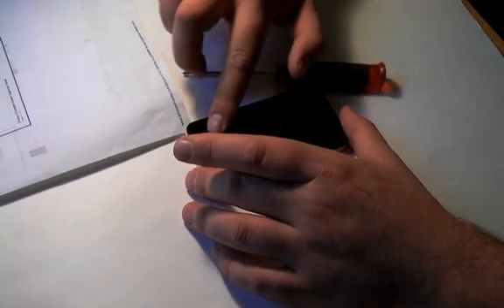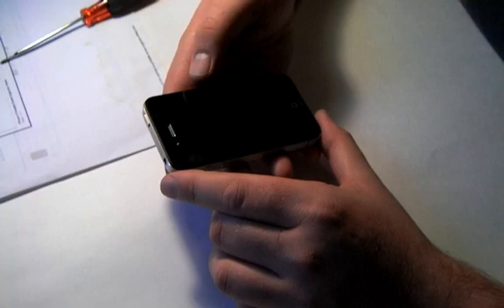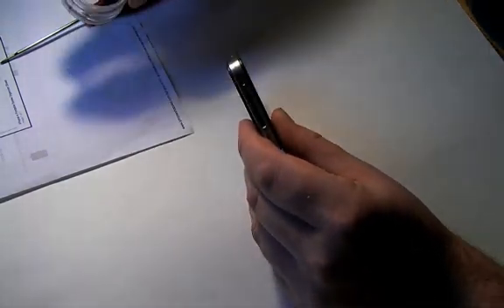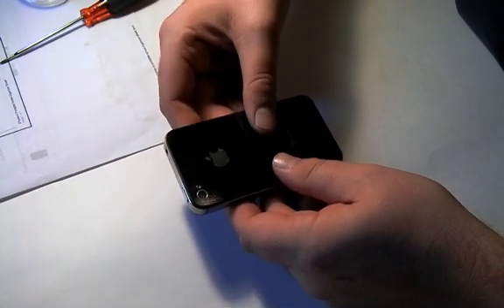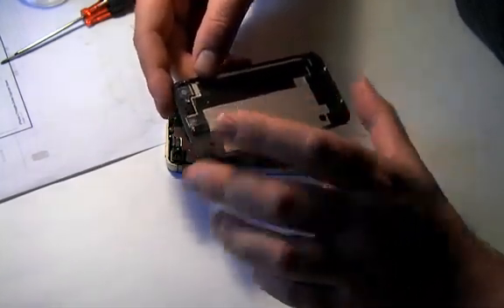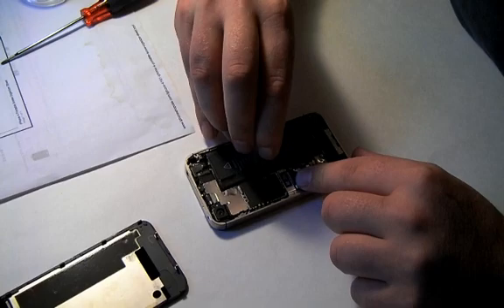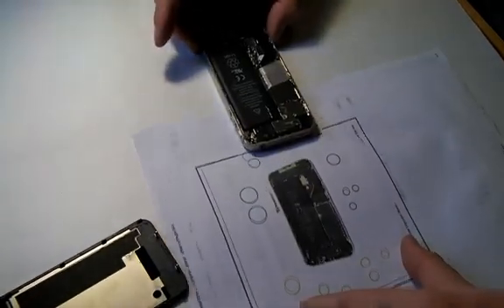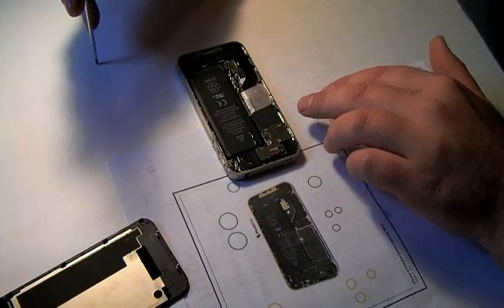iPhone 4s water damage repair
In this video I take apart an iPhone 4s that has water damage. When your phone gets wet, do not plug it into the charger. Take it apart, let it dry and clean all connectors with alcohol. You can also use a hair dryer on cool air to dry out the inside.